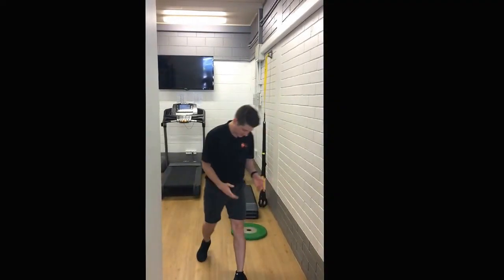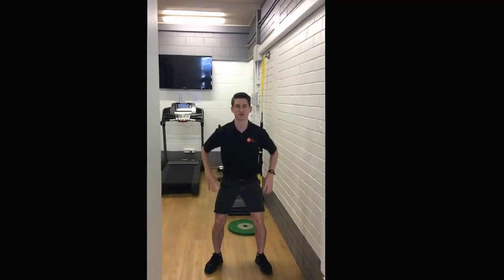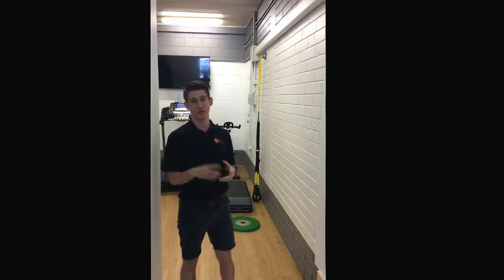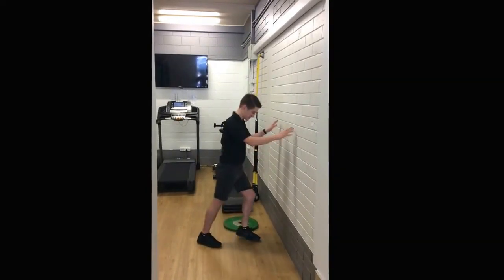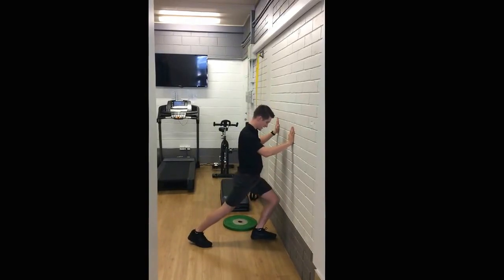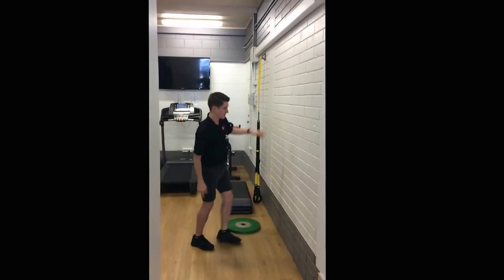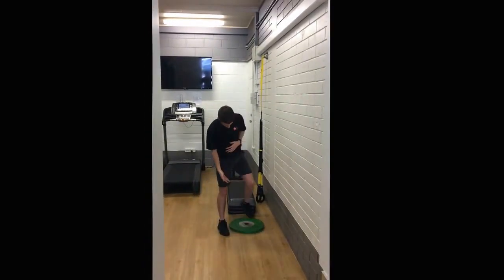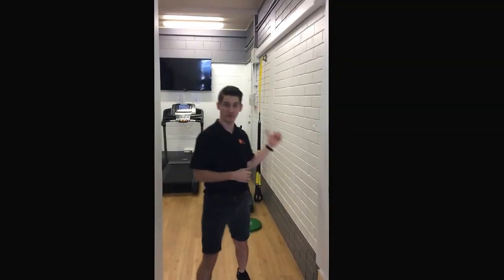Issues with squatting or not reaching your lifting goals? It could be coming from your ankles